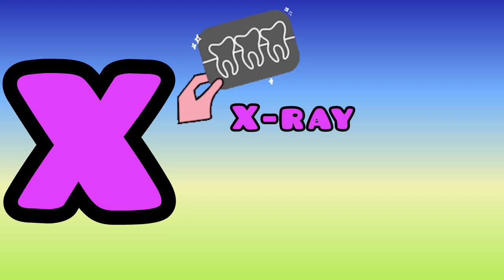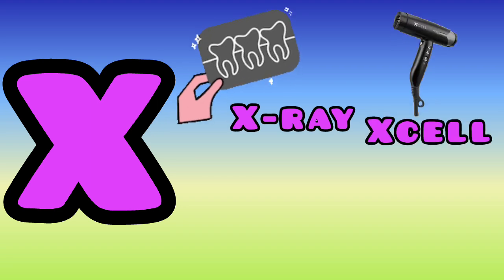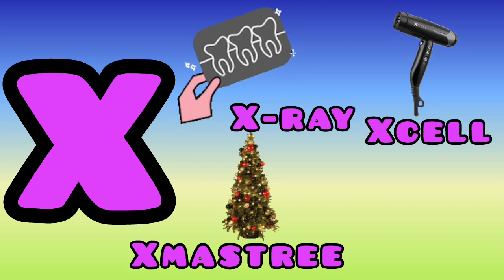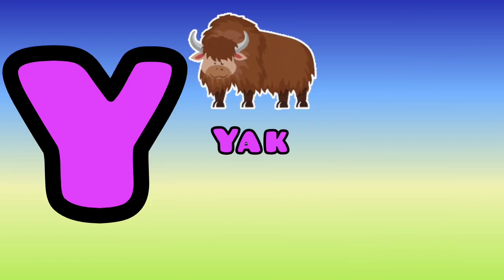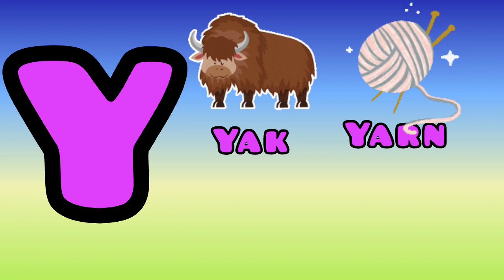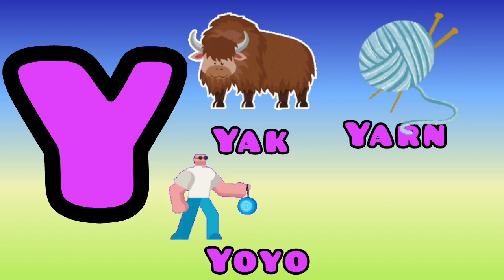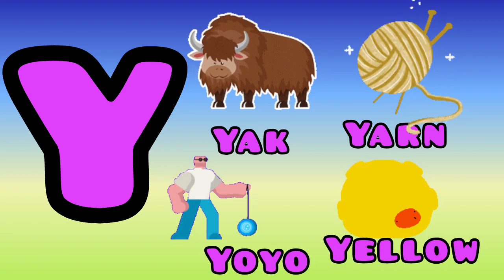abcd phonics song, a for apple b for ball c for cat, abc song, nursery rhymes, number song, a to z .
abc song, phonics song, a for apple b for ball, alphabet letter song, number song, abcdef vernamala
A for apple b for ball c for cat / abcd phonics
 song / abc nursery rhymes / alphabets children song
ABCD Song, Alphabet Nursery Ryemcs, ABC Phonics Song, Easy Learning English Class for Children

abcd song, phonics song, a for apple b for ball c for cat, alphabets song, nursery rhymes for kids

ABCD Phonics Song - A for Apple B for Ball C for Cat - Learn Live With Picture - ABC Nursery Ryemcs

abc song / phonics song / a to 2 words / a for apple a for ant / abcd nursery rhymes / easy class..
abc song / abcd phonics song / a for apple b for bag / nursery class ki Simple education / a to z
ABCD Song - ABC Phonics Song - A for Apple B for Baby - Nursery Ryemcs - Easy Class to Read for kids

ABC Phonics Song 2 with TWO Words  in - A For Army - A For Airplane۔ ABCD Songs  With Number Songs..

ABC Phonics Song 2 with TWO Words  in - A For Army - A For Airplane۔ ABC Song With Number Song - abc

ABC Phonics Song 2 with TWO Words  in - A For Apple - A For Airplane۔ ABCD Songs Alphabet । ABCDEFGH

ABC Phonics Song 2 with TWO Words  in - A For Apple - A For Airplane۔ ABCD Songs For Alphabet - ABC

lABC Learn English Alphabet Song | ABC Song For Children | ABCD Alphabet  | A For Apple B For Banana

A a For Apple / B b For Ball abc song / abcd alphabet song / ABC Song for Children / 3D ABC Nursery

apcd song
abcd
abc song
alphabet song
alphabet
abc song bus
amall abcd
123song
new abc song
a se abar
abc song repeat
abc song frozen
abc song karaoke
abc 123
abc song super simple songs
abcd song
abcd song for baby
abc song
abc song nursery rhymes
abc song movie
abcd song hum saath saath hain
abcd song for kidsabc song
abcd song
abcd dong
abcd point song
abcd cartoon
abcd writing
abcd kids song
abcd new song
abc
abcd rhymes
alphabet
alphabet alphabet
alphabet kartoon
alphabet song
alphabet song nursery rhymes jollibee
alphabet blocks
alphabet sounds
abcdefapcd song
abcd
abc song
alphabet song
alphabet
abc song bus
amall abcd
123song

apcd song
abcd
abc song
alphabet song
alphabet
abc song bus
amall abcd
123song
new abc song
a se abar
abc song repeat
abc song frozen
abc song karaoke
abc 123
abcd song
abc song
abc song movie
abcd song
abcd dong
abcd point song
abcd cartoon
abcd writing
abcd kids song
abcd new song
abc
abcd rhymes
alphabet
alphabet alphabet
alphabet kartoon
alphabet song
alphabet blocks
alphabet sounds
abcdefapcd song
abcd
abc song
alphabet song
alphabet
abc song bus
amall abcd
123song
new abc song
a se abar
abc song repeat
abc song frozen
abc song karaoke
abc 123
abcd song
abc song
abc song movie
Motu Patlu
machli jal ki Rani
lakdi ki Kathi
Nani Teri morni
main tota main tota
chidiya Rani
mogli
twinkle twinkle Littil Star
baba blach shu
ek mota hathi